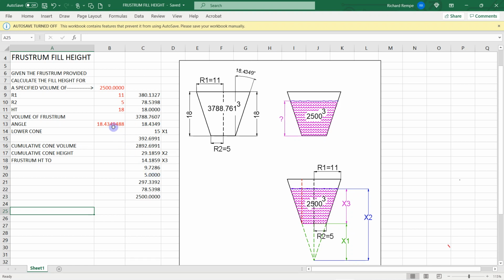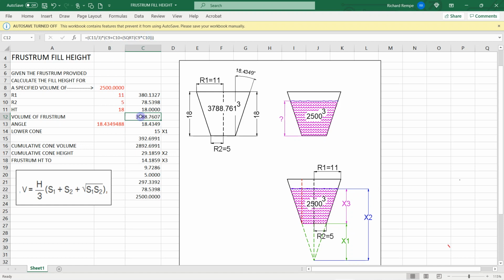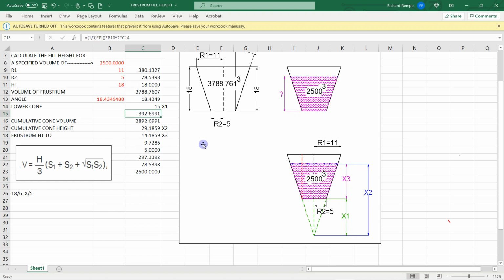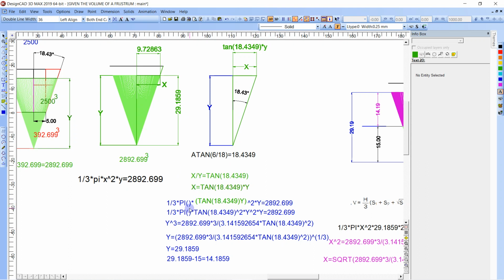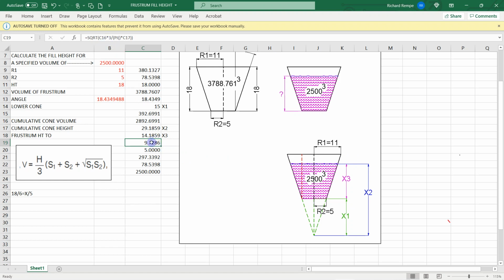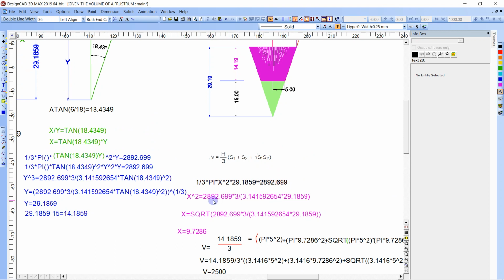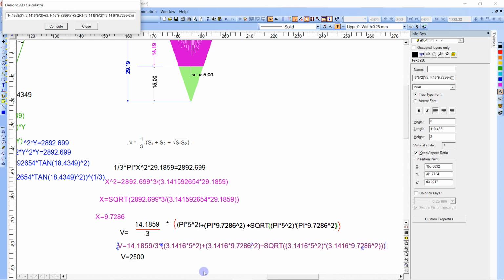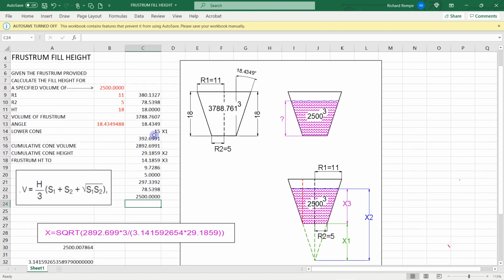FRUSTUM FILL HEIGHT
Given a partial volume within a frustum calculate the fill height.